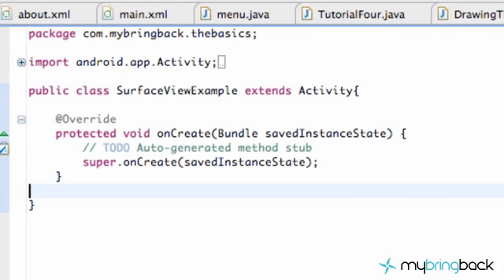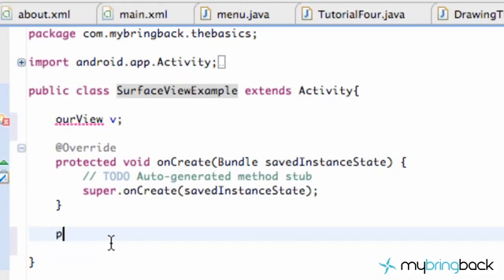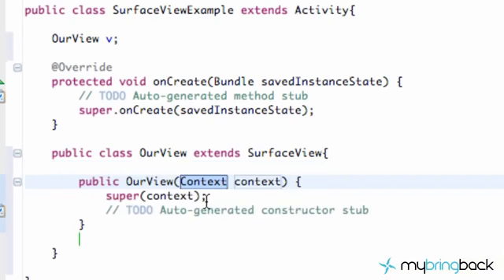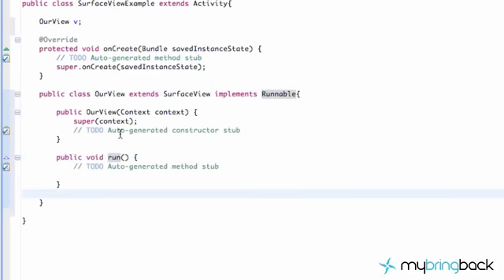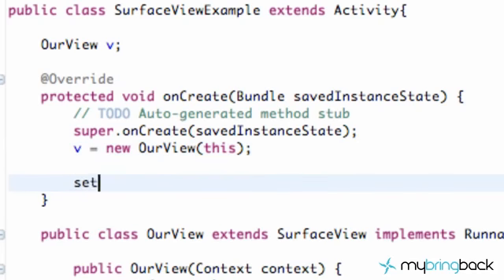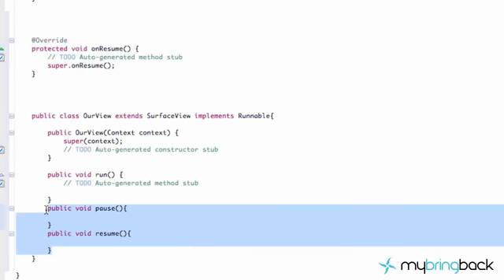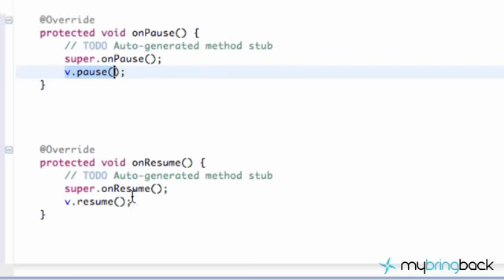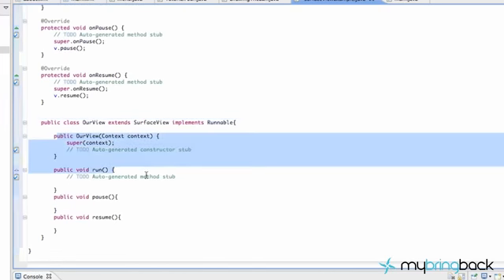synapseindia android app Tutorial 1 28 Introduction to the SurfaceView